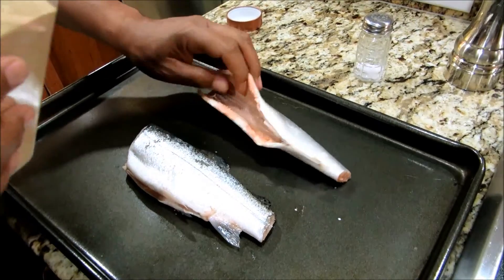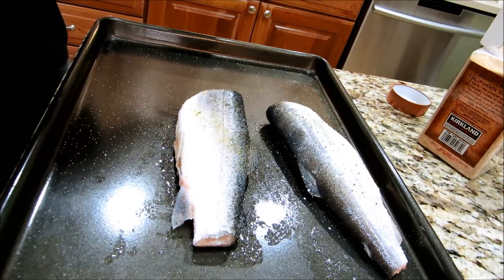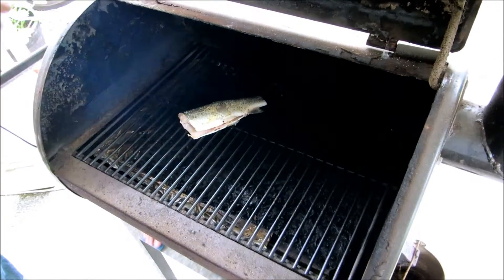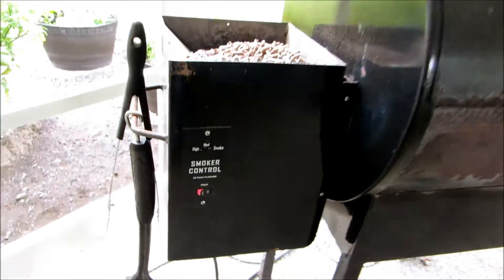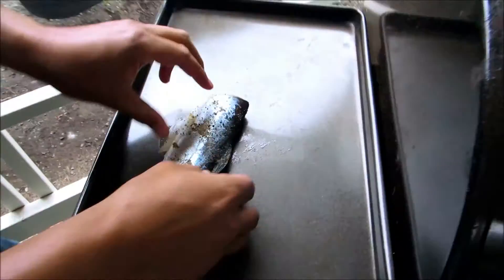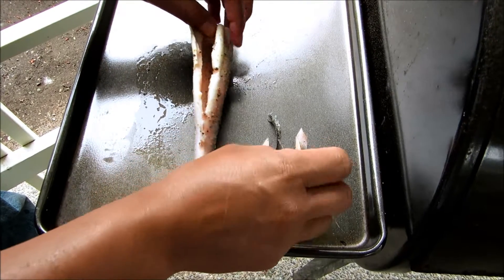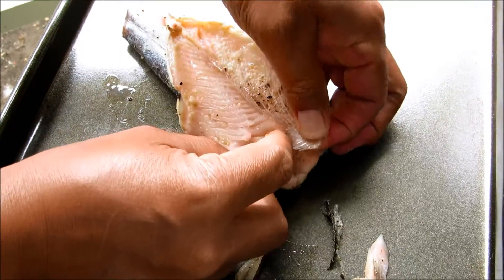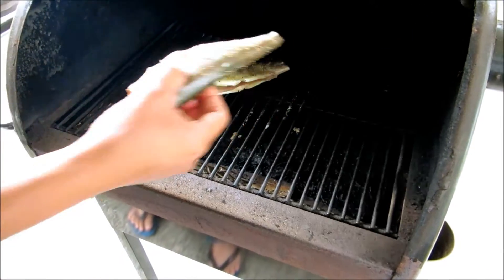How To Debone Trout and Kokanee, Using A Traeger To Smoke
How to debone a Trout or Kokanee.  Smoking and deboning fish on a Traeger grill then removing rib and back bones.